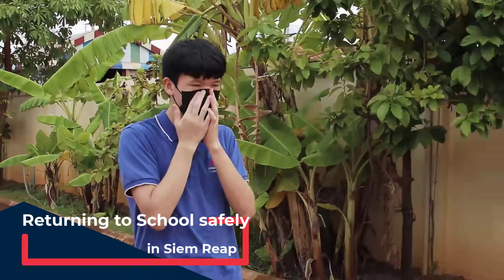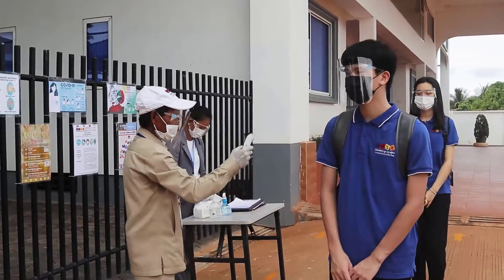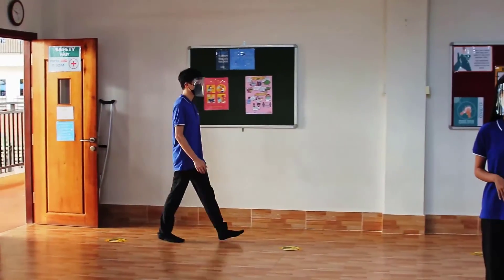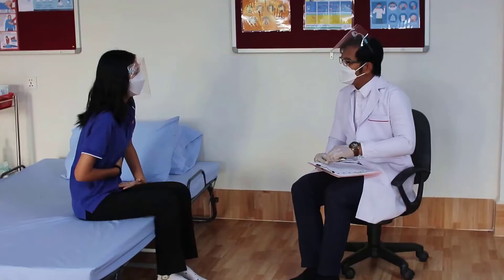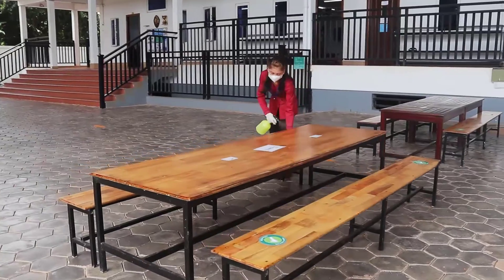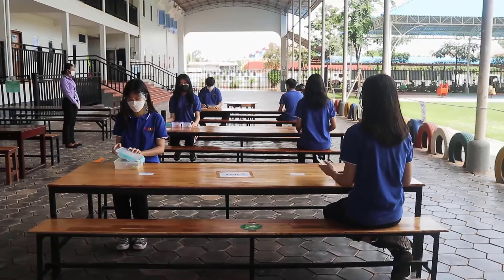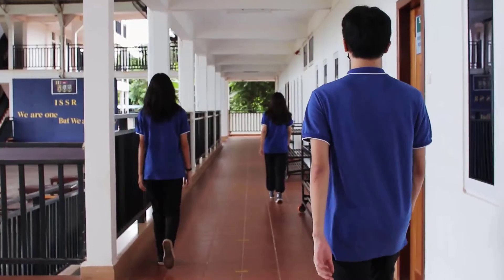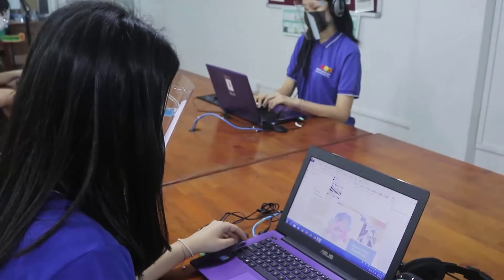School Reopening Covid protocols